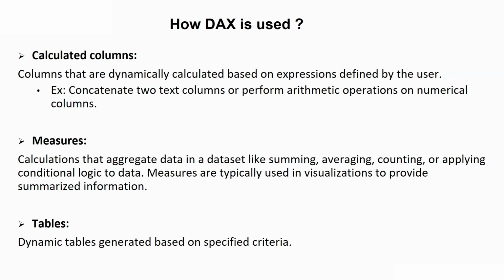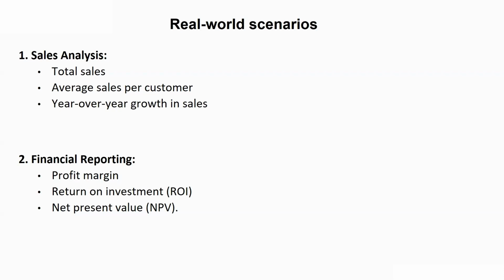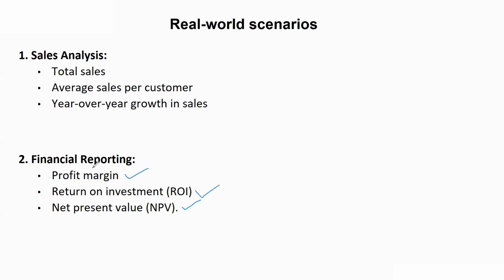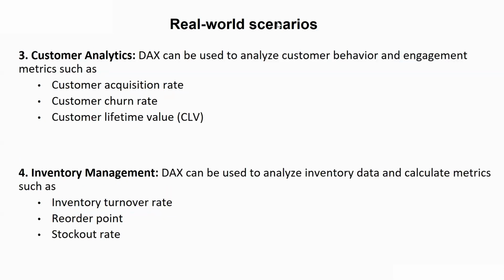4.6 Introduction to DAX and why it is used in Power BI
📊 Introduction to DAX | Why You Need It in Power BI

In this video, we’ll dive into DAX (Data Analysis Expressions), the powerful formula language used in Power BI to create dynamic calculations and enhance your data analysis. DAX allows you to perform advanced calculations and build insightful metrics, transforming your data into actionable insights.

✅ Key Topics Covered:

What is DAX and its role in Power BI?

The difference between DAX and Excel formulas

Common DAX functions for aggregating, filtering, and transforming data

Creating calculated columns, measures, and tables in Power BI

Real-world examples of DAX in action: Year-to-Date (YTD) calculations, running totals, and conditional calculations

When and why you should use DAX in your Power BI reports

💡 Why it’s Important:
DAX enables you to go beyond simple visualizations and create highly customized calculations that cater to your specific business needs. With DAX, you can create metrics like totals, averages, percentages, time-based calculations, and much more, helping you to unlock the full potential of your data.

🚀 Get Ready to Learn:
This video is perfect for beginners or anyone looking to level up their Power BI skills. By the end, you'll understand why DAX is a core component of Power BI and how to use it to create impactful reports.